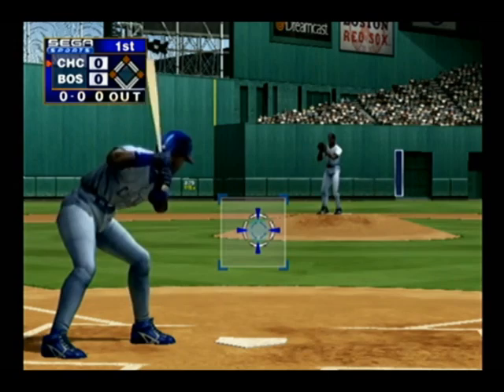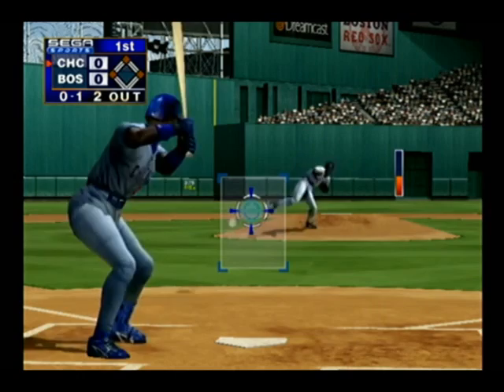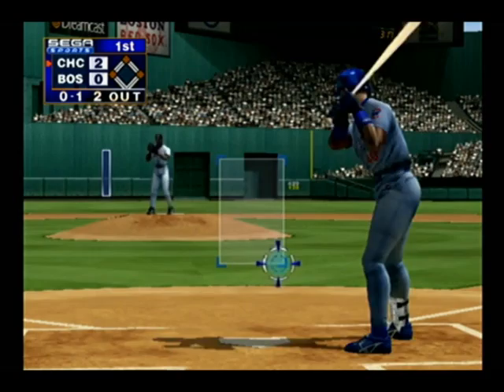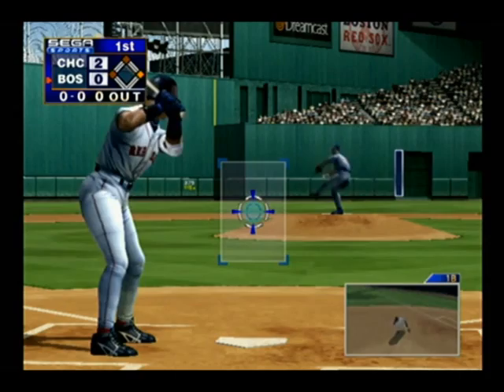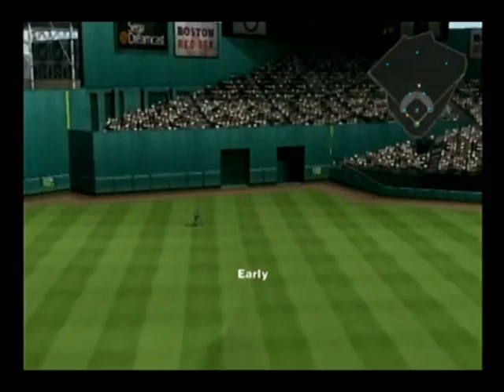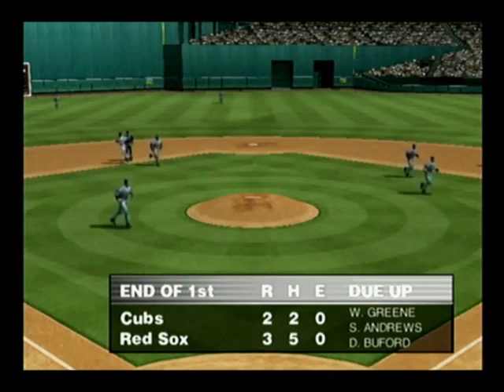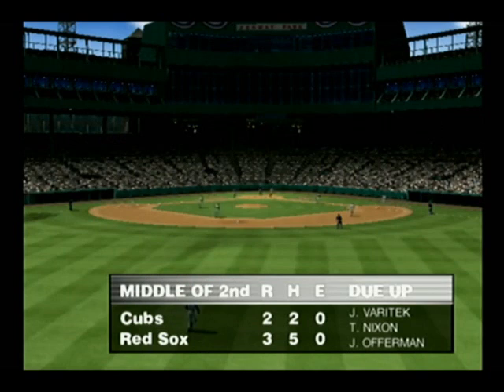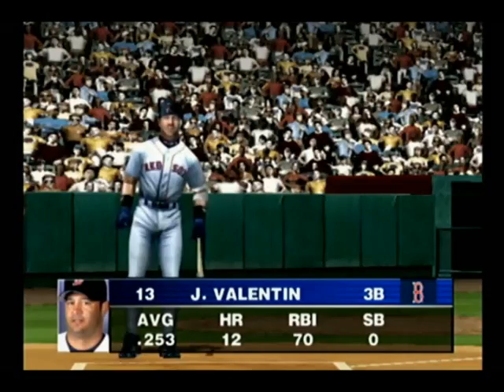World Series Baseball 2K1 Cubs vs Red Sox Dreamcast Part 1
Family Friendly Gaming is pleased to share this game play trailer for World Series Baseball 2K1 on the Dreamcast.